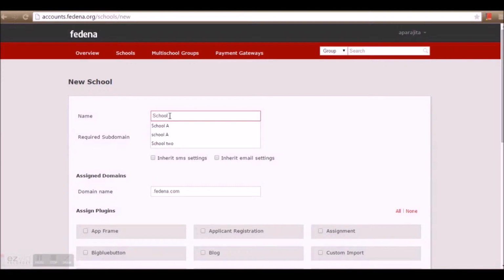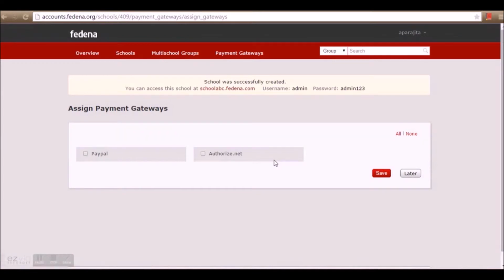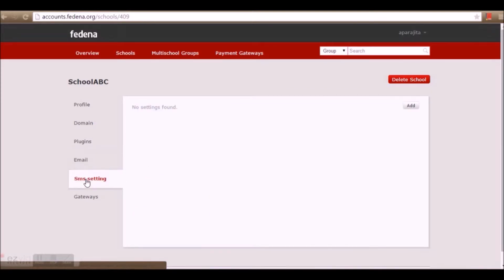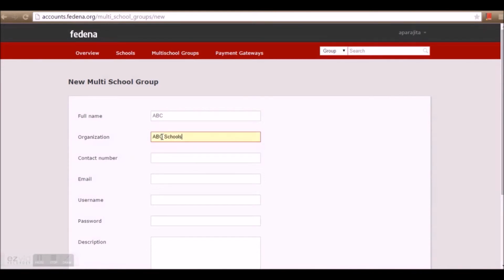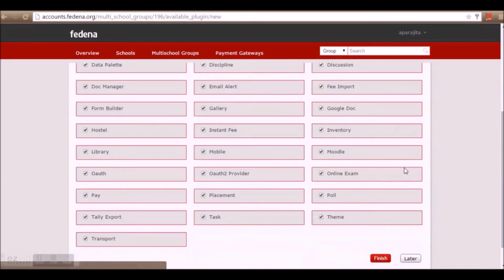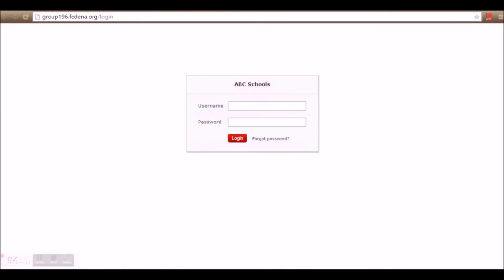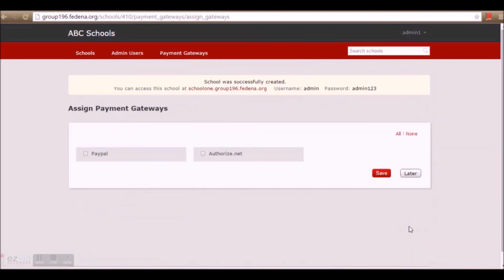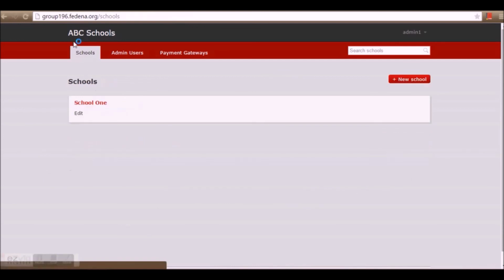School creation in Fedena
View the school creation in fedena in this video